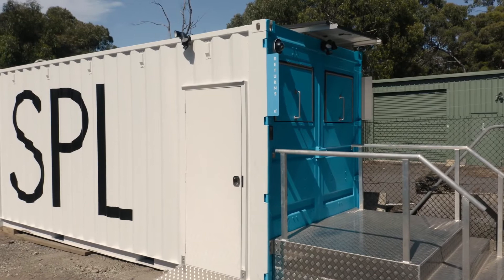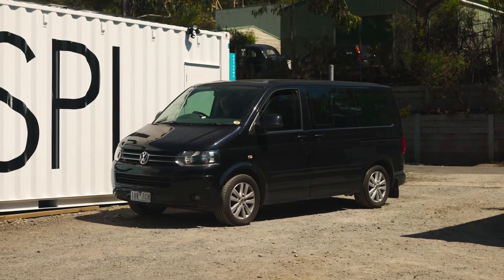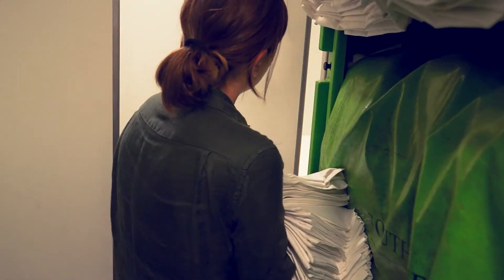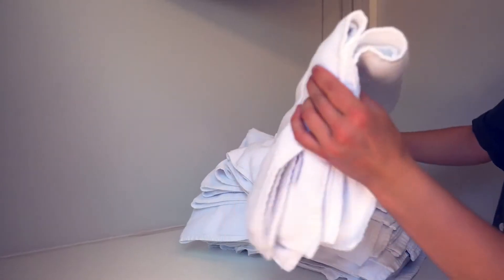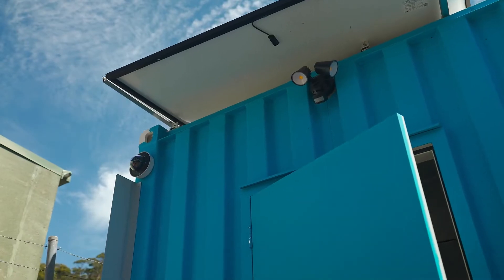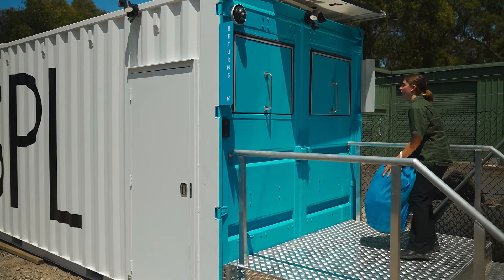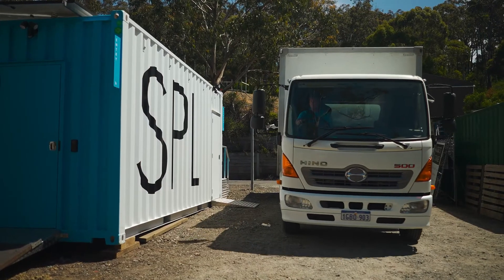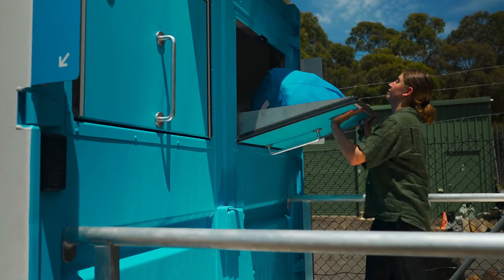SPL Mobile Linen Hub Guide